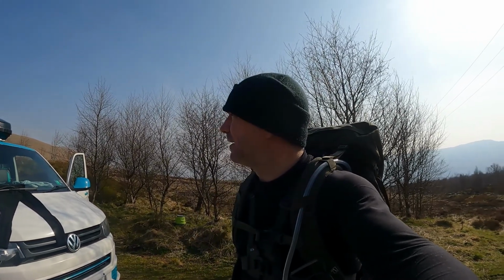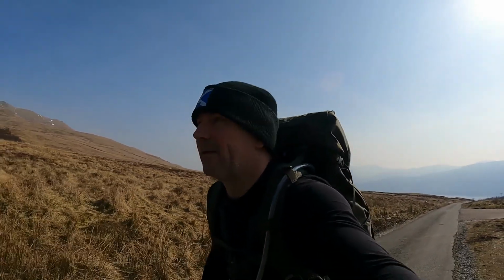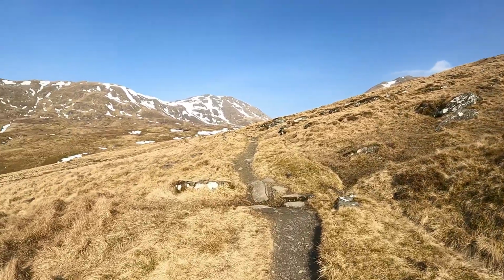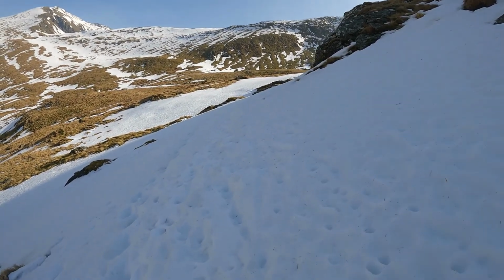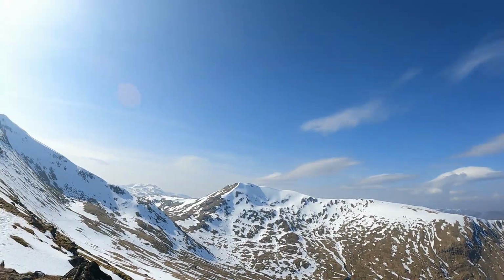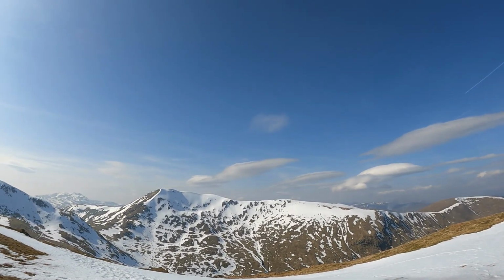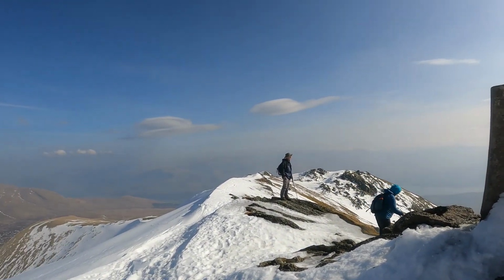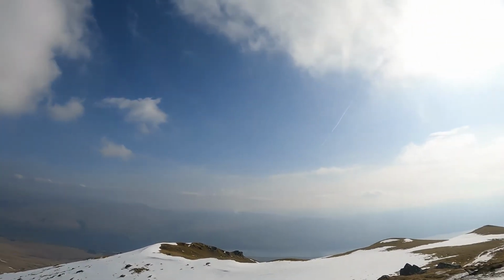Ben Lawers and Beinn Ghlas Revisited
A revisit of these munros as I didn't film them the last time as the weather was a bit wild. benlawers beinnghlas lawersrange The weather didn't disapoint today.